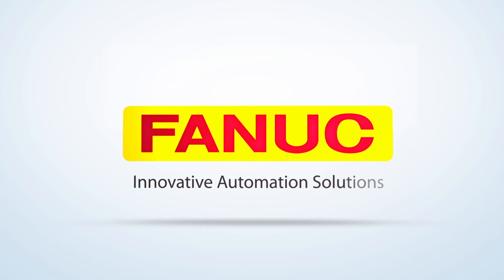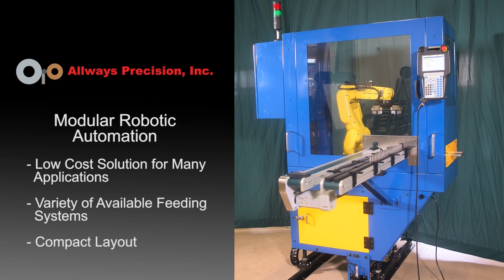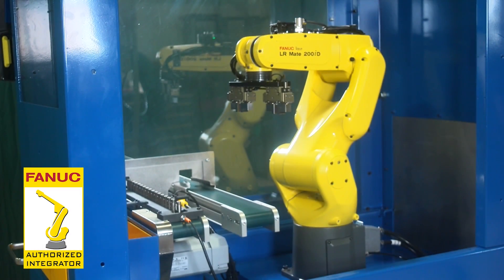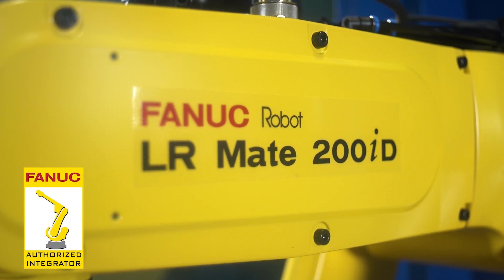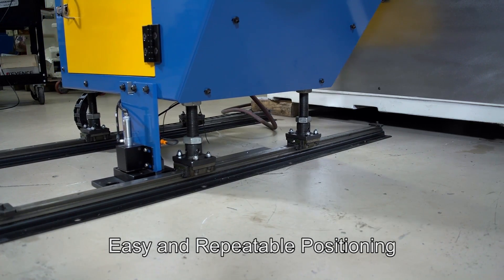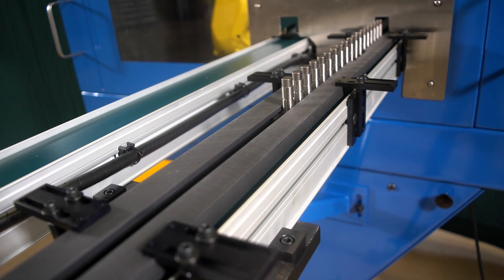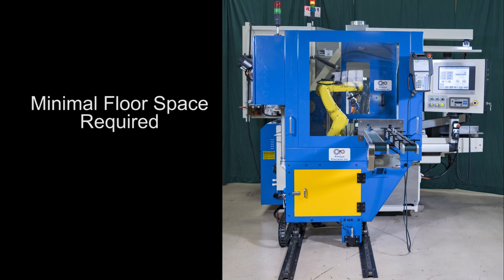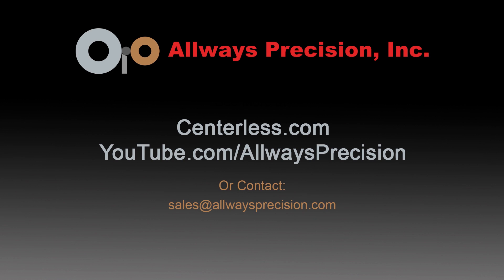Modular Robotic Automation - A Low Cost Robotic Machine Tending Solution from Allways Precision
FANUC America Authorized System Integrator Allways Precision has developed a Modular Robotic Automation product, utilizing a FANUC LR Mate 200iD robot to provide manufacturers with a low cost, universal machine tending solution. This robotic solution can be used in a variety of applications and feeding systems in a compact, modular layout.

Seen here is an example of a belt feed system created for a customer making turbocharger parts. FANUC’s LR Mate 200iD robot is the most reliable and versatile robot in its class. The system is very easy to move into a different position - the whole system can be moved away from the machine tool for service. The push button floor lock allows the system to be quickly disconnected from the machine tool, and also to be put back into place, eliminating the need to touch up teach points.

This robotic machine tending system can use a variety of part feeding systems supplied by Allways Precision that are pre-engineered to interface directly into the system, saving their customers time and money on engineering the system themselves. To learn more about FANUC America Authorized System Integrator Allways Precision, please